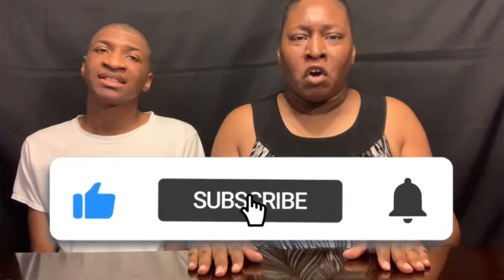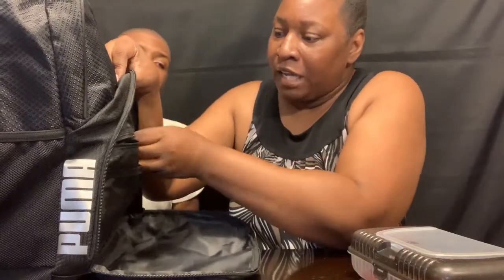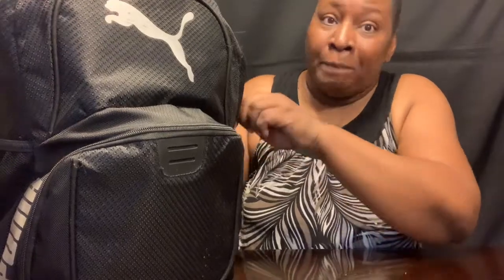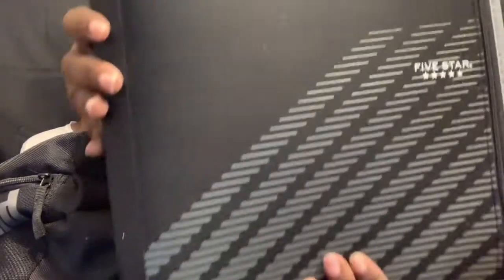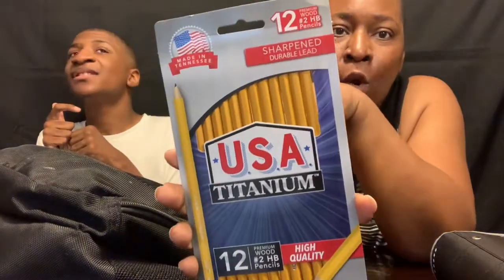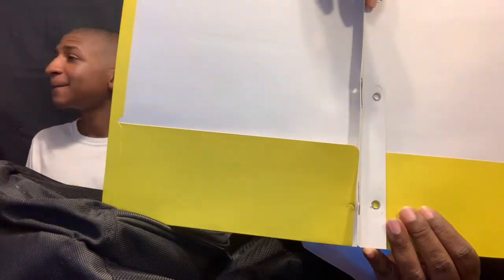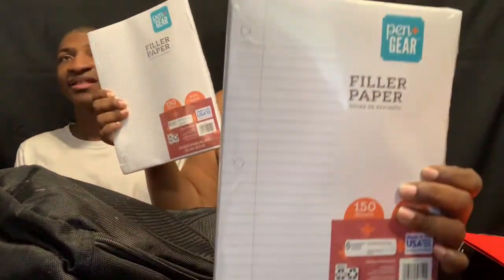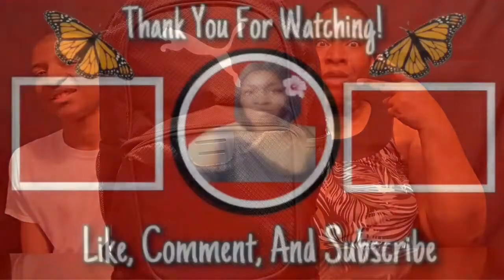WHAT’S IN MY BACKPACK? HIGH SCHOOL 2023 🎒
~LETS REACH 2K SUBSCRIBES ❤️❤️❤️